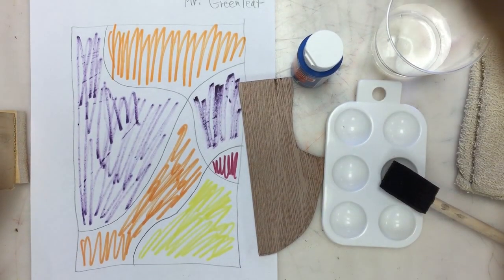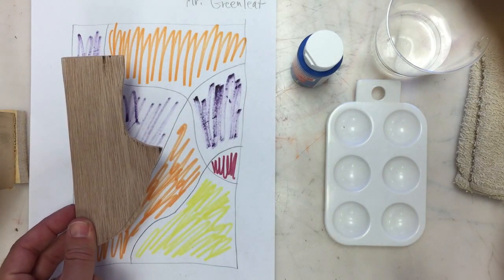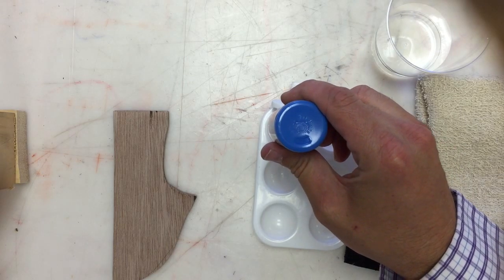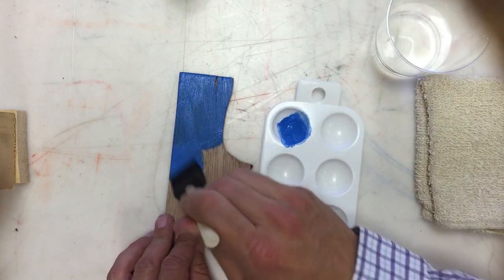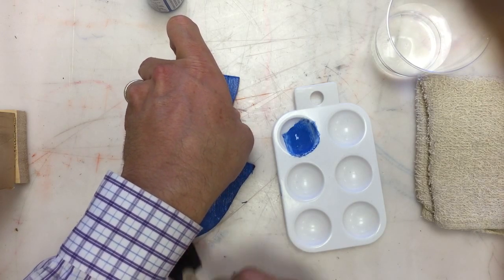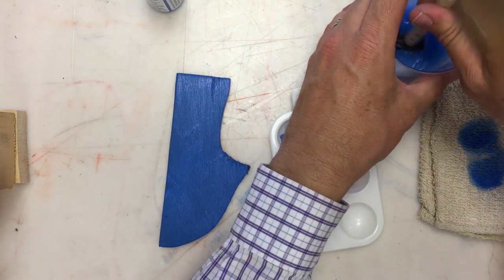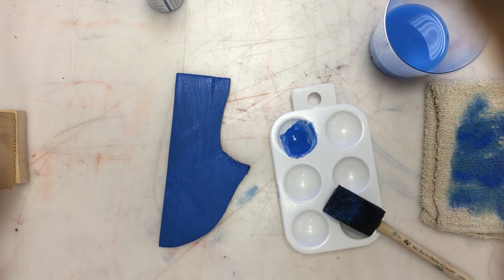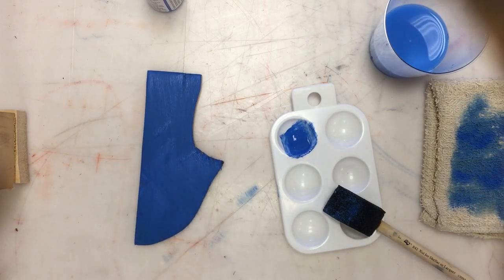Jigsaw Puzzle: Painting